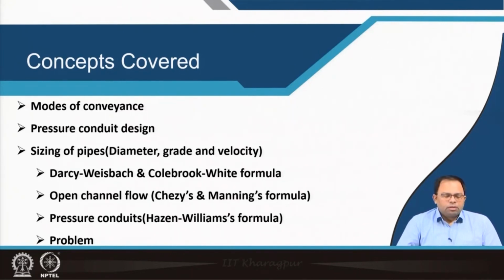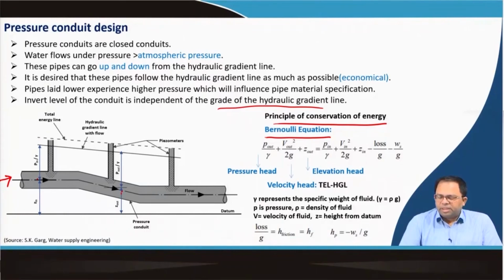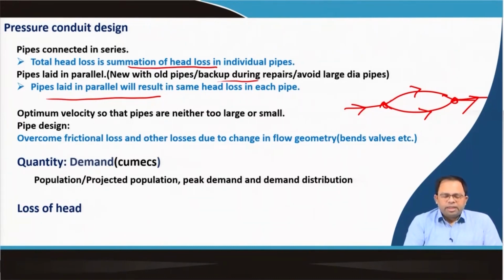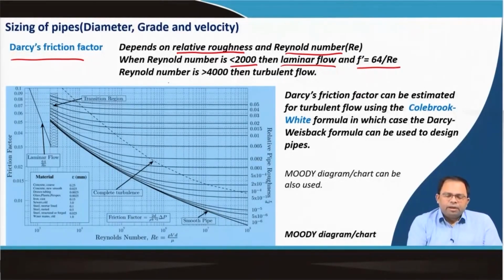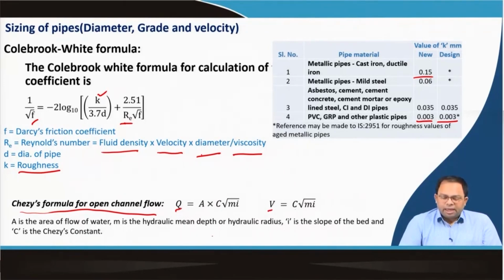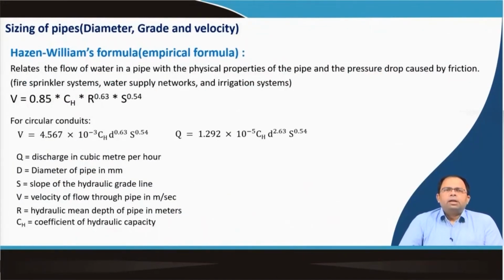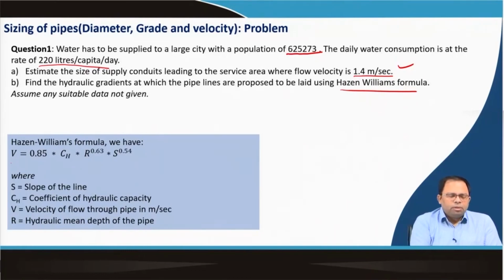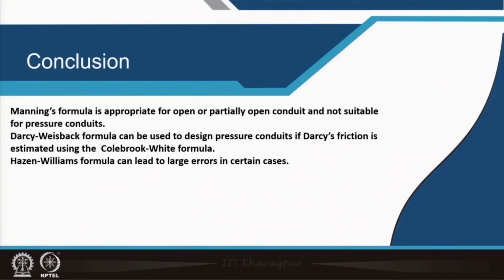Lecture 22 : Conveyance of water Part 1